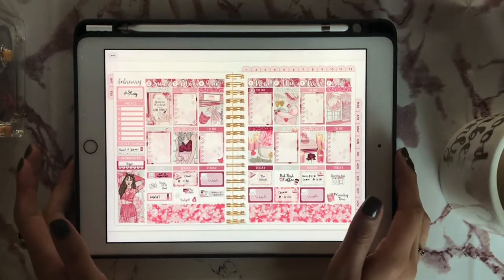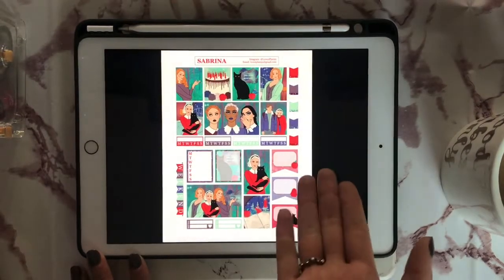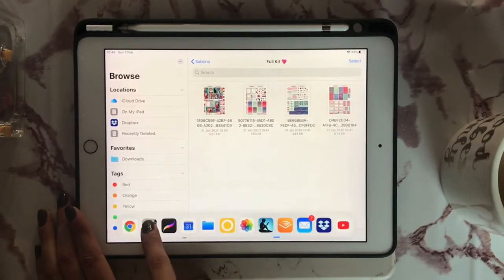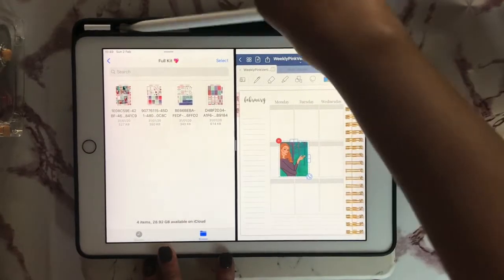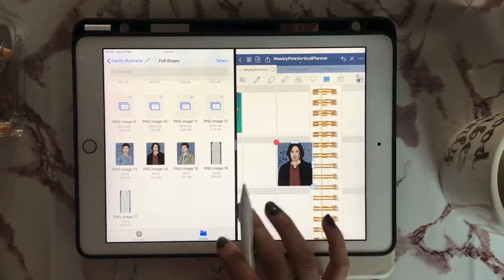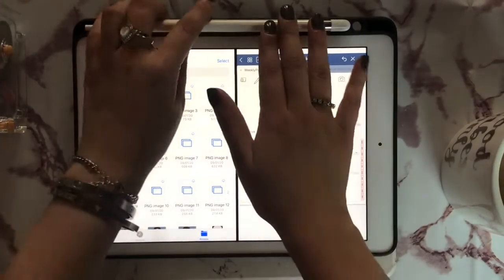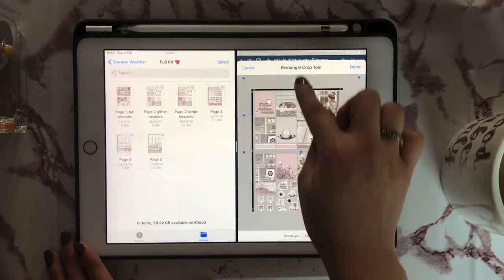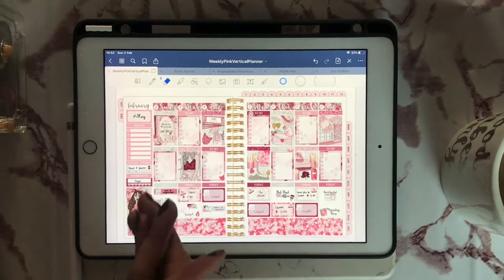How to use digital stickers in GoodNotes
On this video I’m showing you how I like to use printable weekly kit stickers in my digital planner on GoodNotes, however you can use this method in any app, I use my iPad, it’s the 6th generation so as you can see you really don’t need one of the expensive ones! Hope you enjoy and get some ideas and inspiration for your planner if it’s digital or paper!

*Shops:
Planner: Pink Vertical Undated by Ellies Templates on Etsy
Weekly sticker printable kit by PansysPrints called love spell:

*Apps:
GoodNotes (paid app from the App Store)
Files (free app comes installed in the iPad)